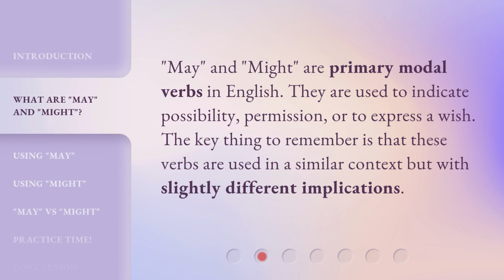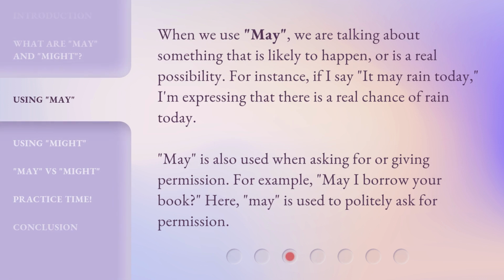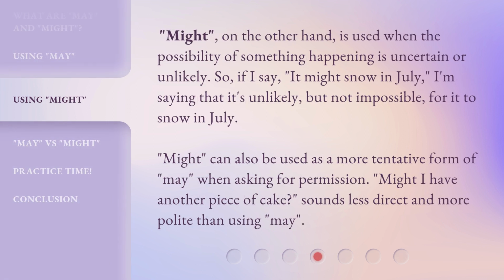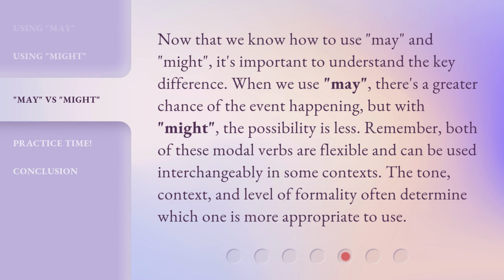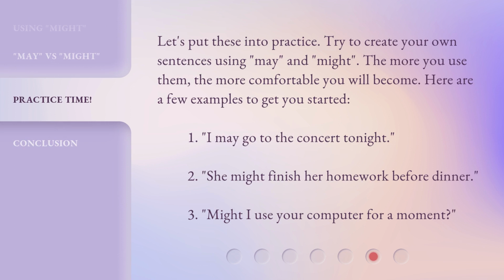"May I, Might I?" - Mastering Modal Verbs in English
Mastering Modal Verbs: May Vs Might in English • Join us as we explore the world of Modal Verbs in English and dive deep into the difference between 'May' and 'Might'. By the end of this video, you'll have a clear understanding of how to use these modal verbs confidently in your conversations and writing.

00:00 • Introduction - "May I, Might I?" - Mastering Modal Verbs in English
00:38 • What Are "May" and "Might"?
00:59 • Using "May"
01:28 • Using "Might"
02:02 • "May" Vs "Might"
02:35 • Practice Time!